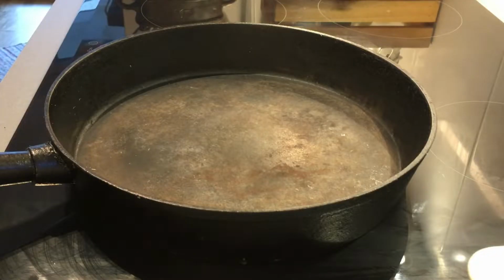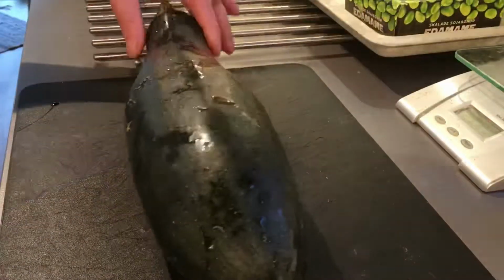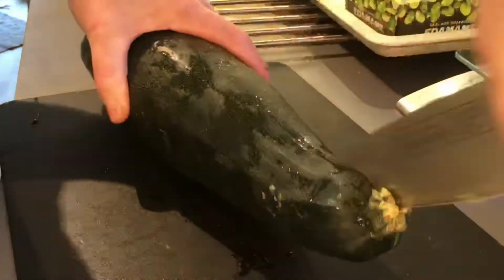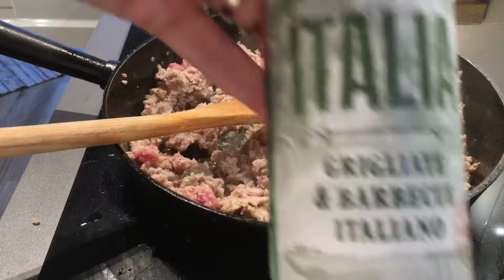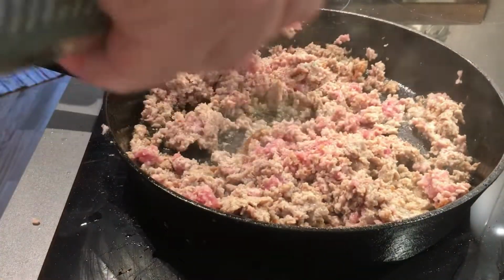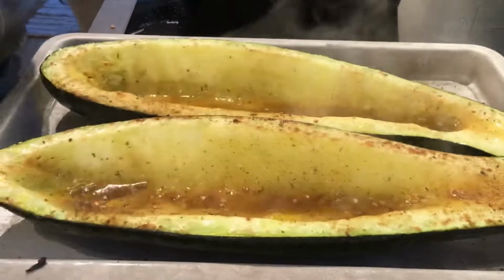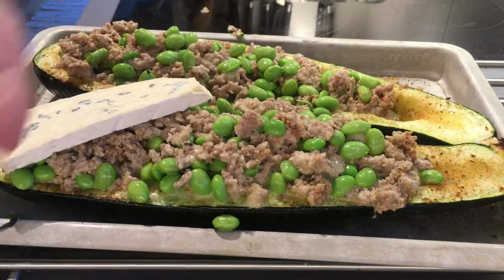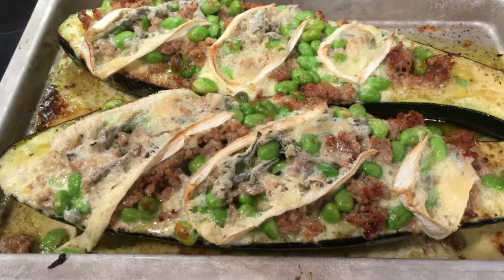Turkey, beans and cheese filled Zucchini boats - Keto - Low Carb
Today i show you a simple zucchini bot recipe.

Ingeedients
500gr / 1,1 lbs ground turkey
1 large zucchini (or two smaller ones). Mine weighed 1,2kg - 2,5 lbs.
1 cup grated cheese
4 ounces brie or cambozola
250gr /9oz edamame beans (or whichever bean you like)
2/5 cup heavy cream

Halve and scrape out the seeds from the zucchini. Mop with garlic infused oil. Season with a nice seasoning. Broil at 210/420 until the flesh is soft (al dente)
Brown the ground turkey
Season
Add beans
Add cream
Add grated cheese
Add mix into the boats

Top with cheese slices

Broil until the cheese has melted

Macros 9carbs/55 fat/48 protein - according to myfitnesspal app